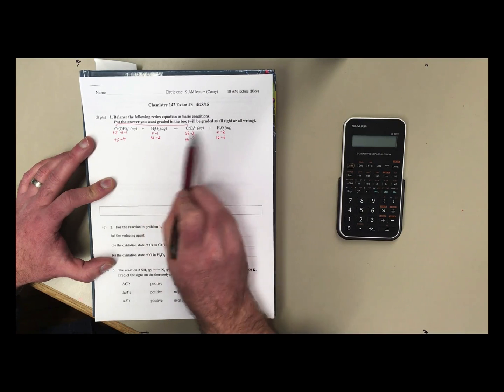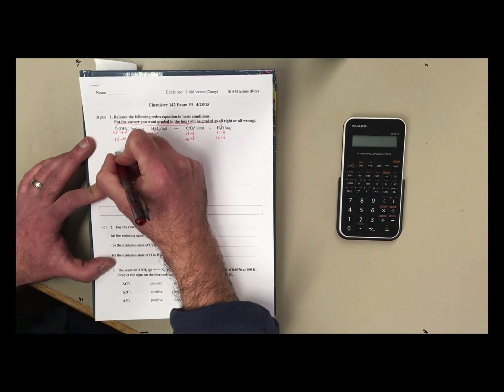Exam3 Exam3 17